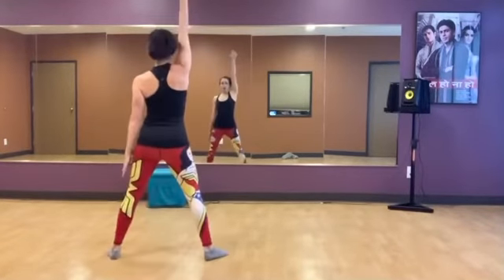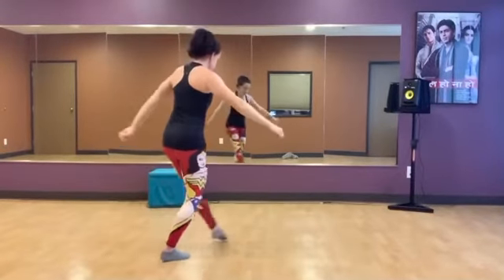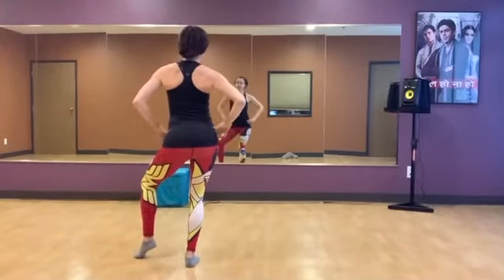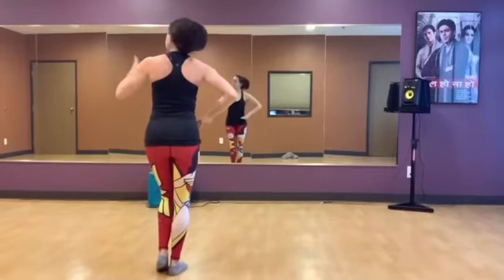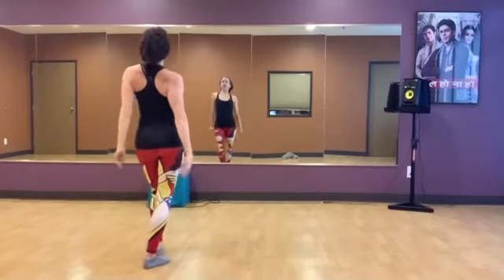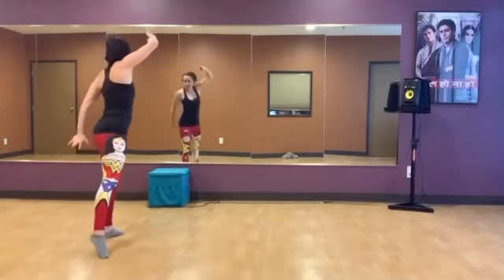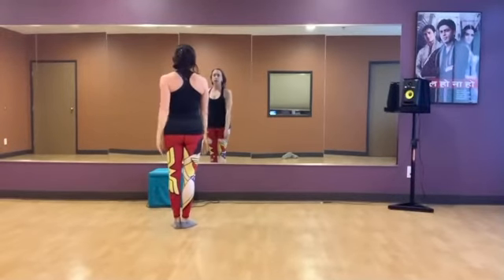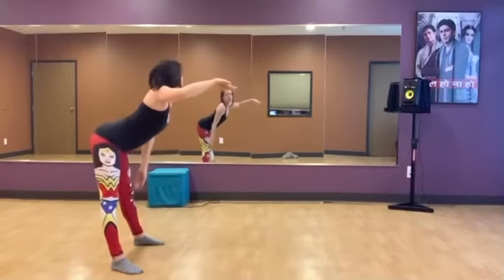Rowdy Baby Tutorial